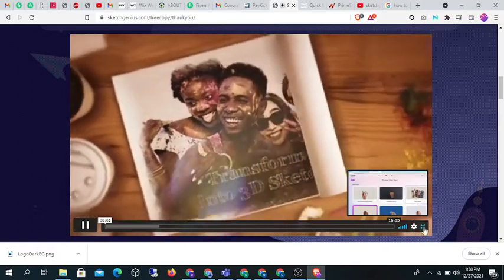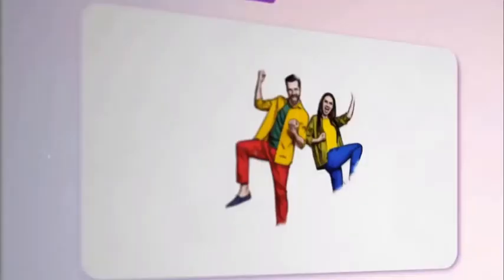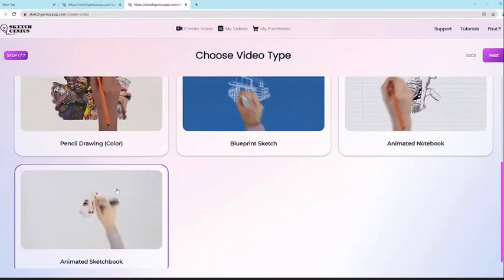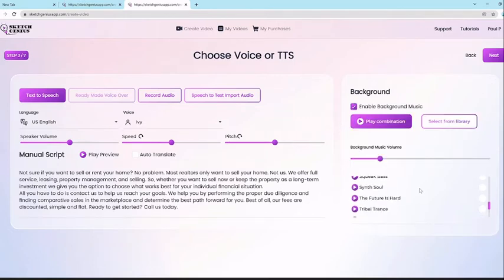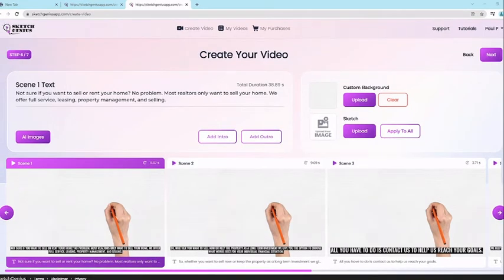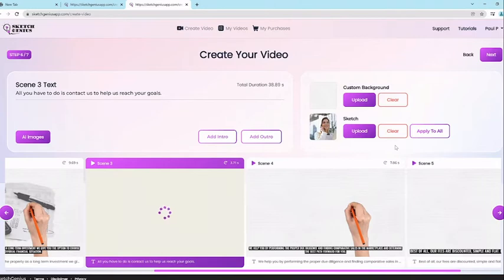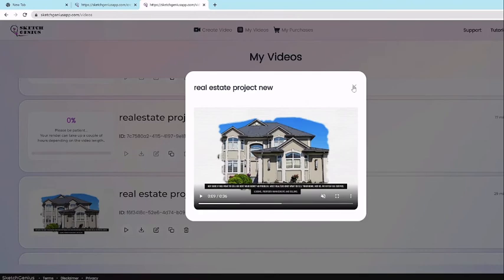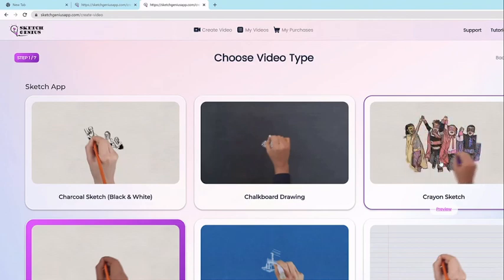sketchgenius review | Is sketchgenius the best platform for you?